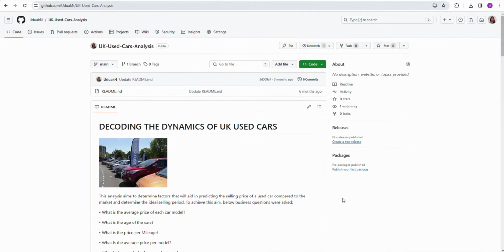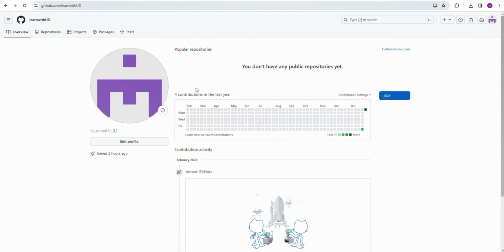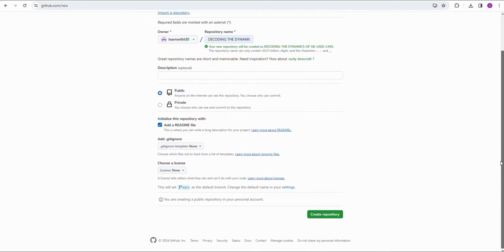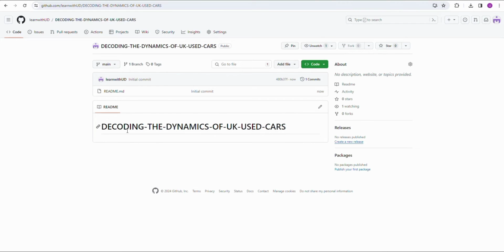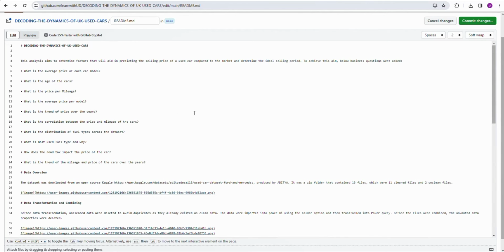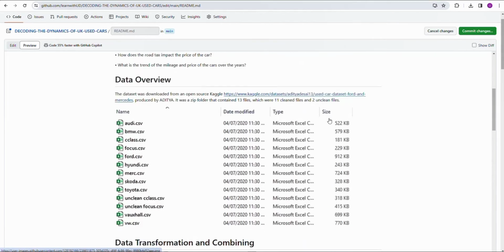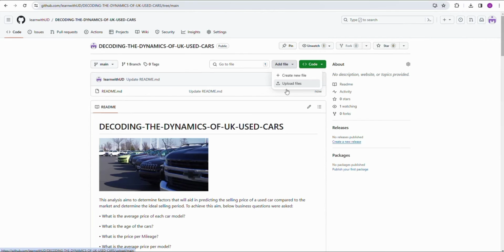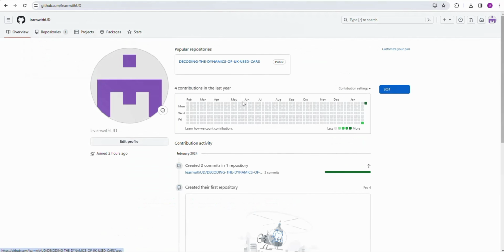Beginner's Guide - How to upload on GitHub.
Are you a beginner looking to share your projects with the world? In this easy-to-follow tutorial, we'll walk you through the step-by-step process of uploading your project on GitHub. GitHub is a popular platform for hosting and sharing code, making it accessible to collaborators, potential employers, and the open-source community.

Whether you're a student showcasing your coding assignments, a hobbyist sharing your latest project, or a professional collaborating with colleagues, GitHub is an invaluable tool for managing and sharing your code. Watch this tutorial and start sharing your projects with the world today.